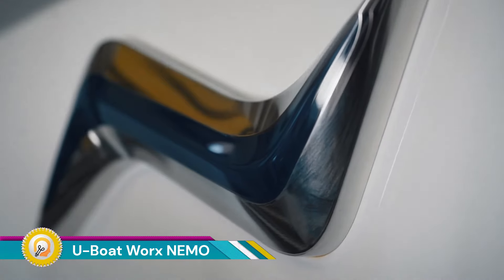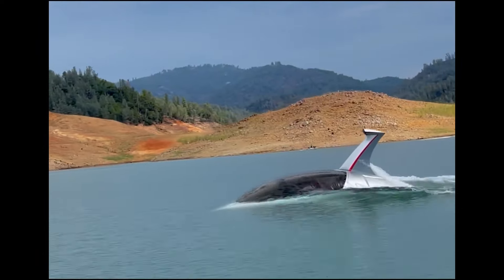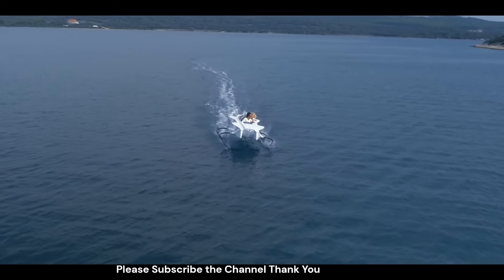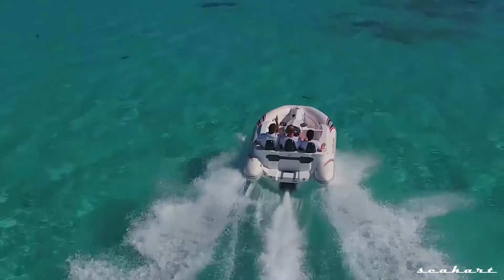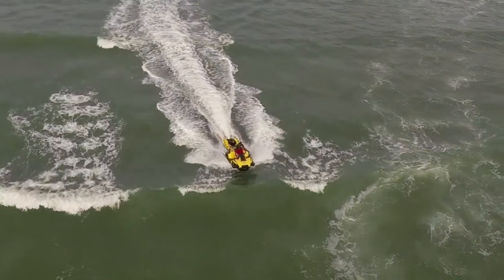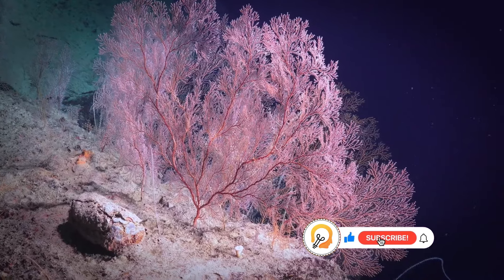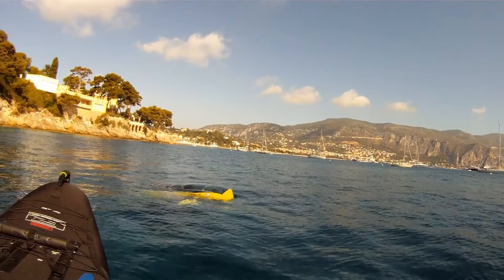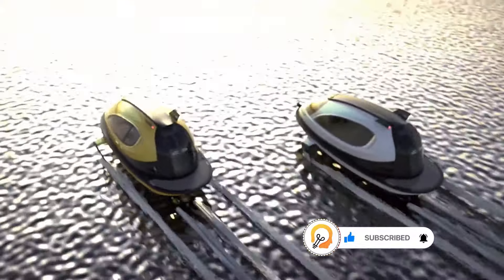15 Coolest Amphibious Vehicles That Will Blow Your Mind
15 Coolest Amphibious Vehicles That Will Blow Your Mind

00:00- Intro
00:19- U-Boat Worx NEMO
01:25- Jet Shark Fly
02:36- Quadrofoil Electric Hydrofoil
03:50- Seakart 335
04:59- 2024 Aviara 28
05:55- Gibbs Quadski
06:57- Cruise Sub Series
07:45- Scubster Underwater
08:58- Jet Capsule

amazing water
vehicles
amphibious vehicle build
amphibious vehicles in india
amphibious vehicles philippines
amphibious vehicles war thunder
amphibious vehicles for sale
amphibious vehicles gta 5
water vehicles
water vehicles name
water vehicles 2
water vehicles drawing
water vehicles 3
water vehicles for kindergarten
water vehicles1
water vehicles picture show
water vehicles 4
water vehicles name inmalayalam
luxurious yachts 2023 life and
luxury
inventions